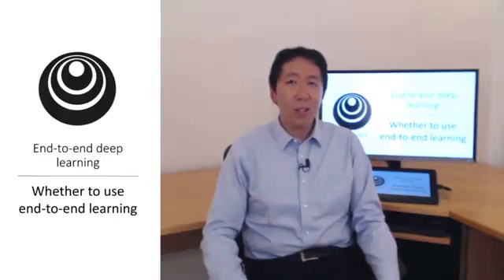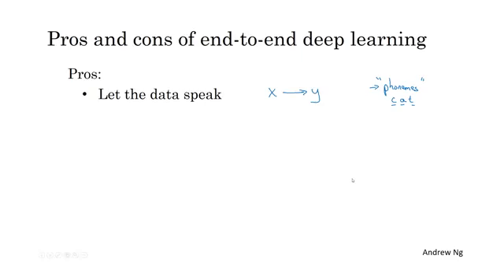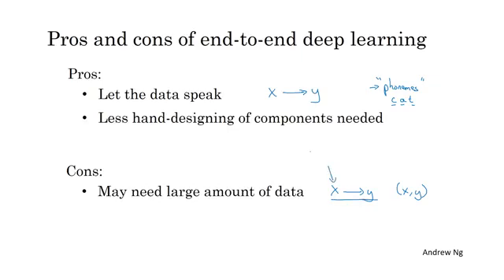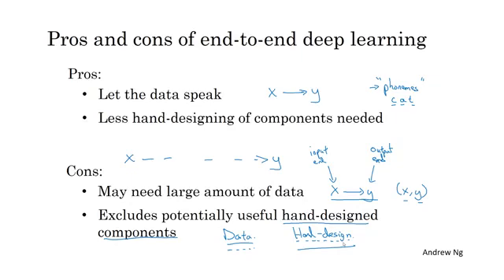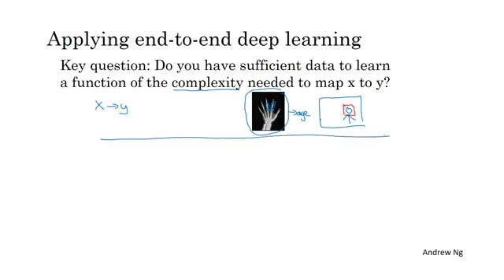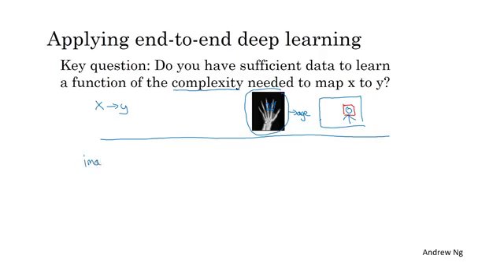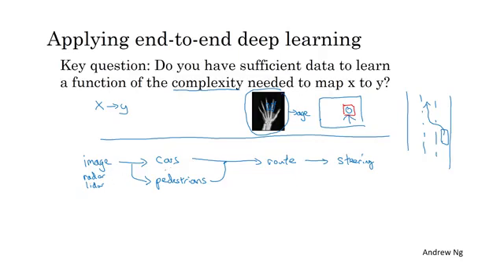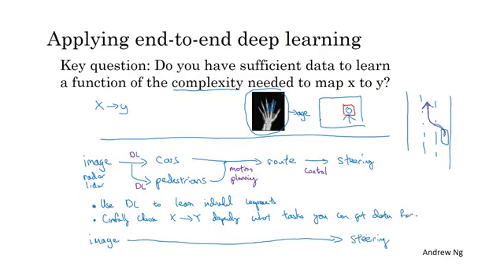Whether to Use End-To-End Deep Learning (C3W2L10)